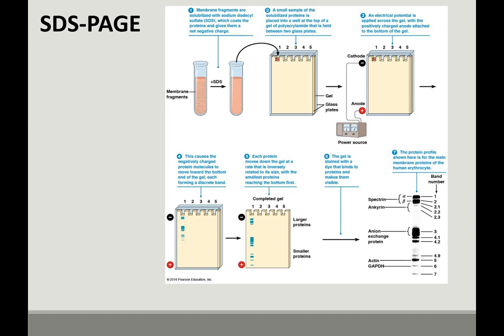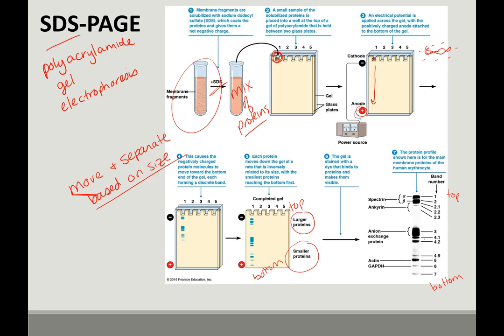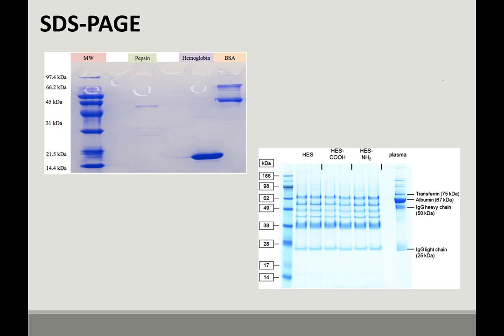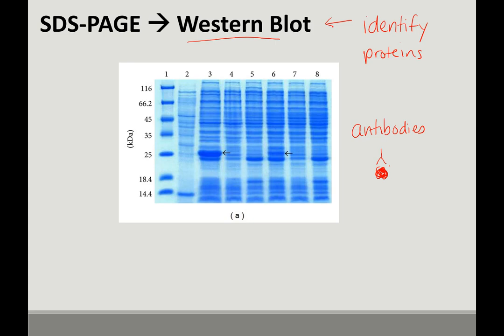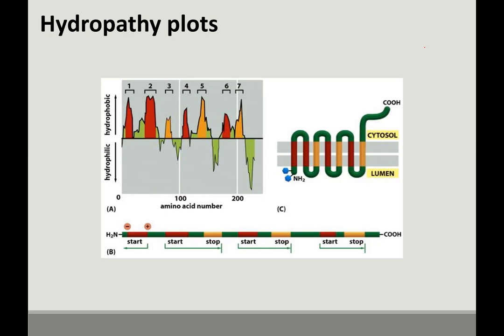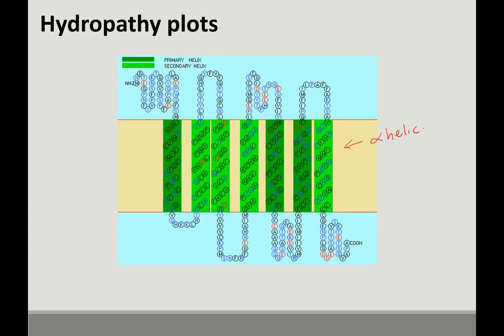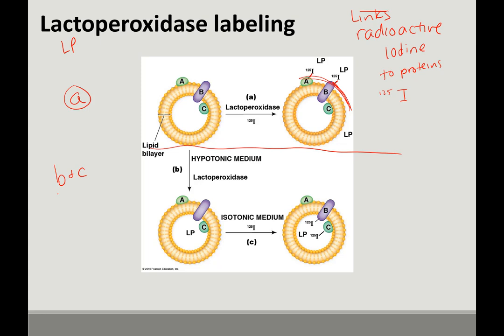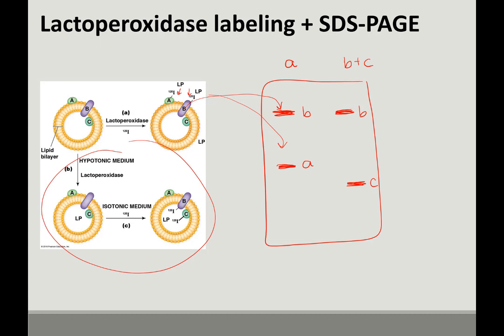Chapter 7 Video 2 Dr J